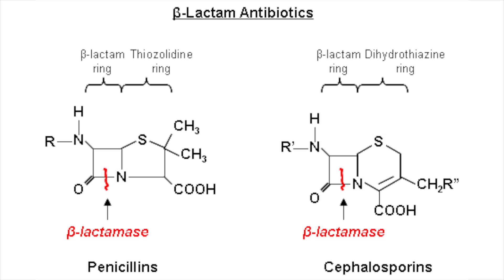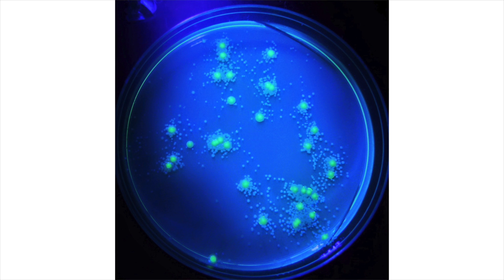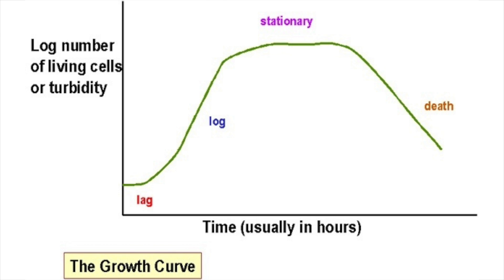Antibiotics Resistance and Evolution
Today's topic is on antibiotic resistance, and if it is "proof" of evolution. Stick will provide some lengthy explanations.